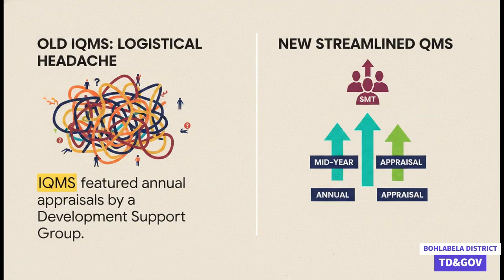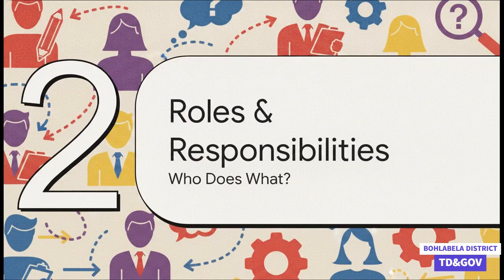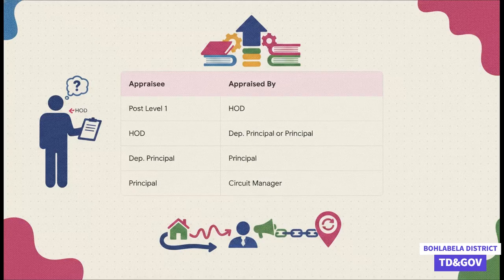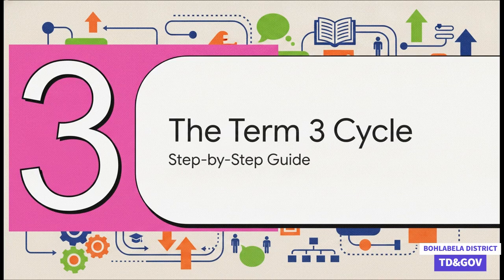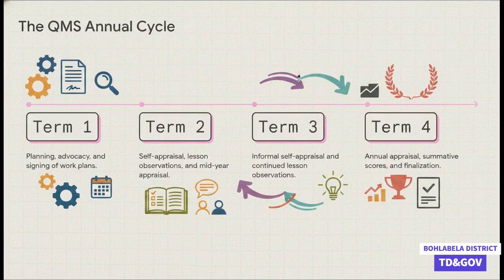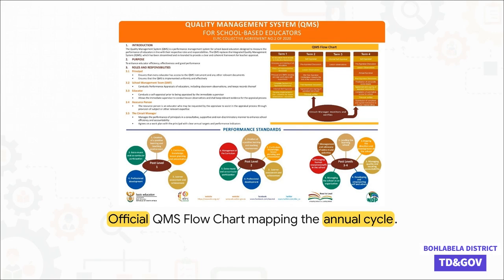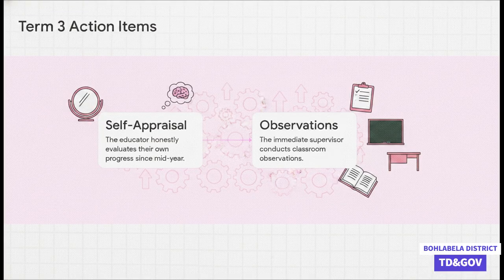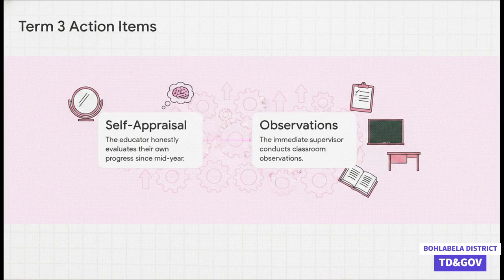QMS Term 3 Cycle Guide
Comprehensive guide on how to implement QMS effectively at school level.
What should be done?
Who is involved?
When to do it?
What to submit?